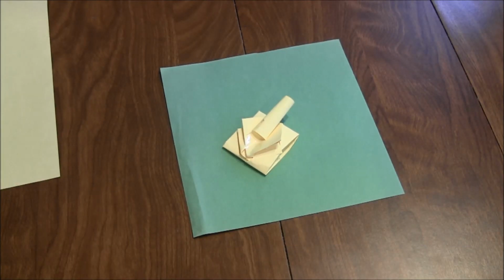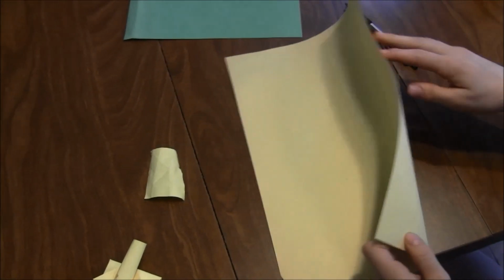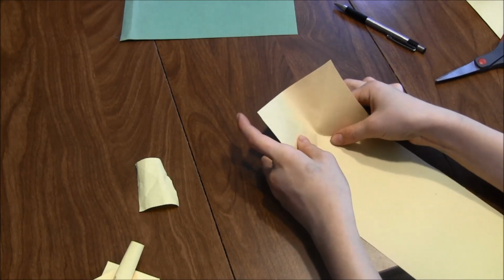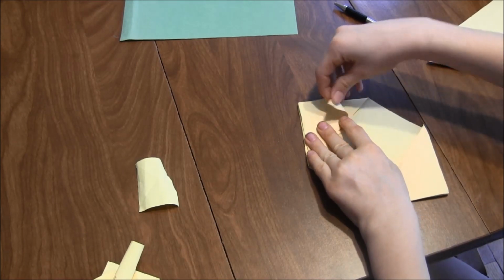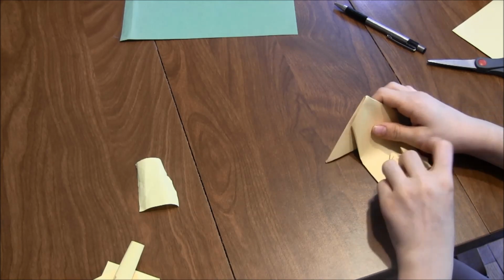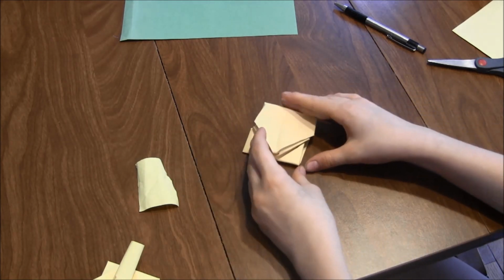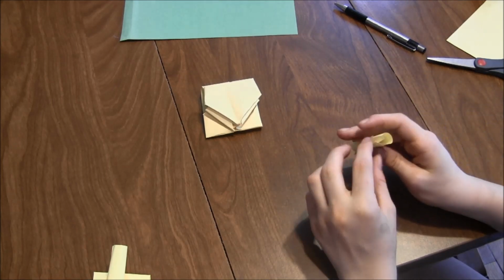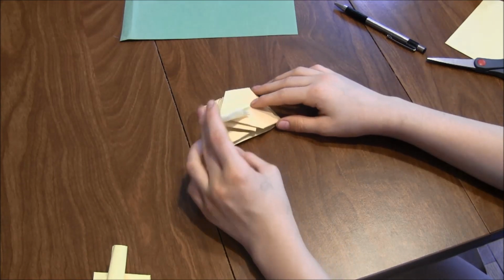How to Make a Paper Tank (Origami Tank)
A step-by-step tutorial on how to fold an easy paper tank or origami tank. Origami folding is an excellent pastime for kids and can keep them entertained for hours.
More Origami Projects:
Needlepointers.com - Your One-Stop Crafting Resource Center!